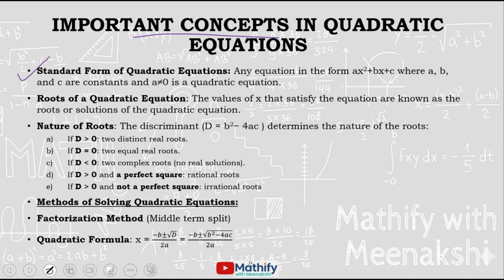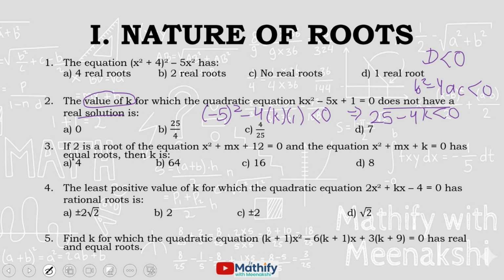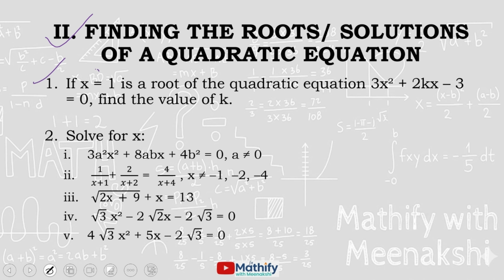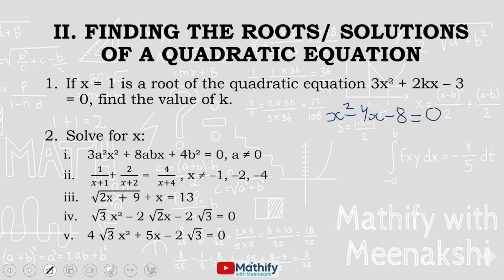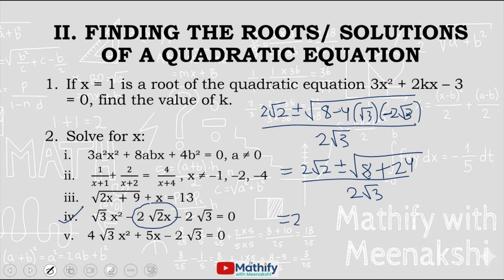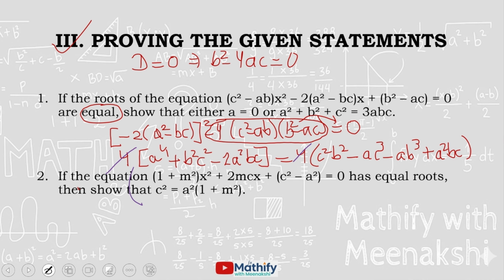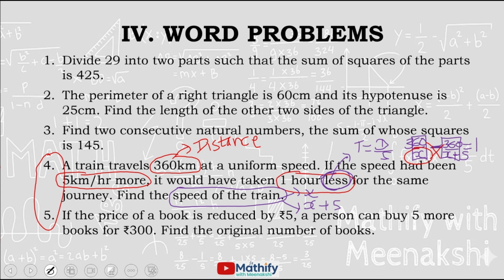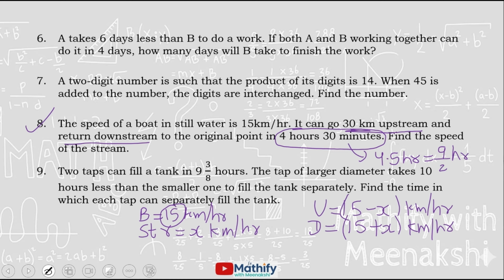Class10th Detailed video of most important topics of Chapter 4: Linear Equations